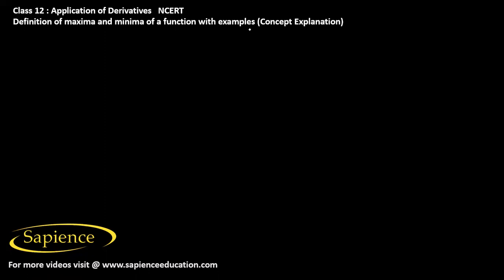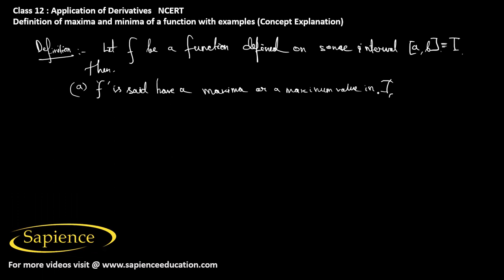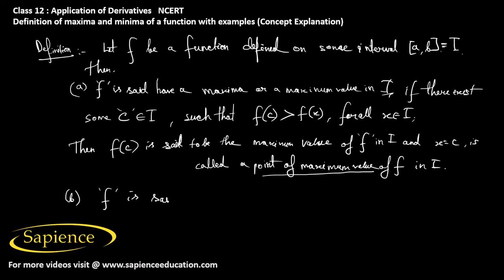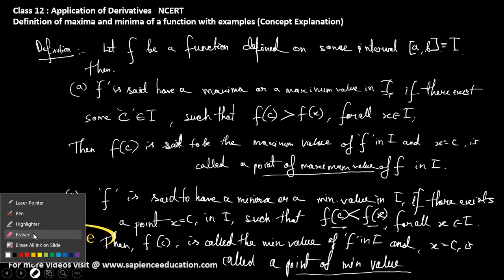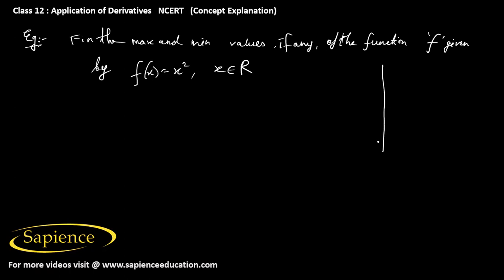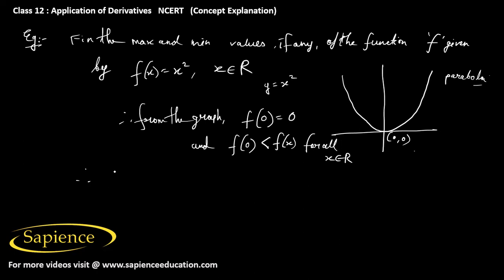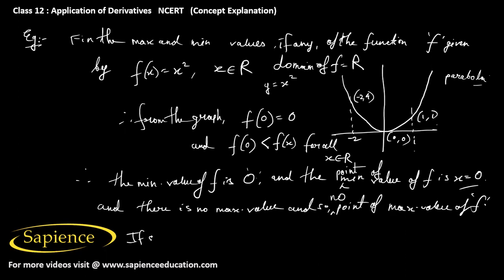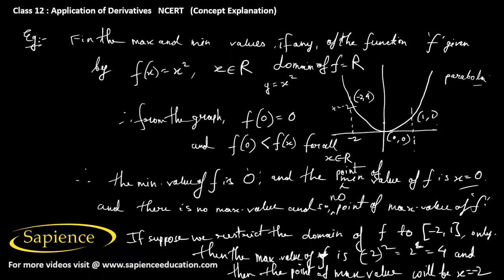Application of Derivatives- Concept- Definition of maxima and minima of a function with examples